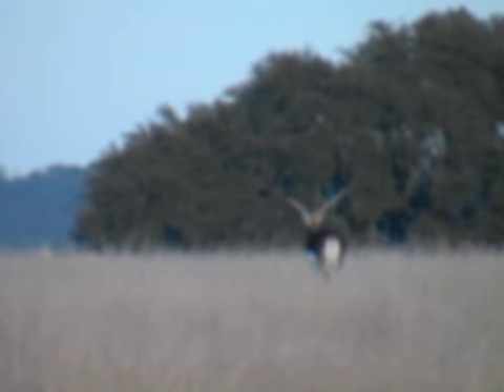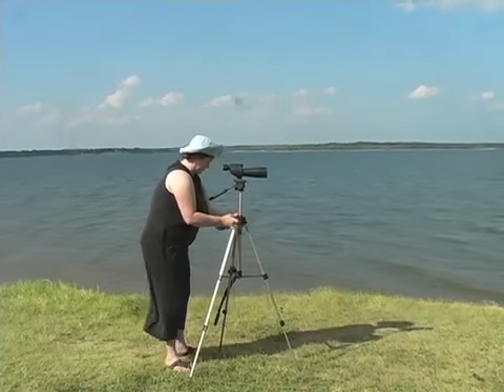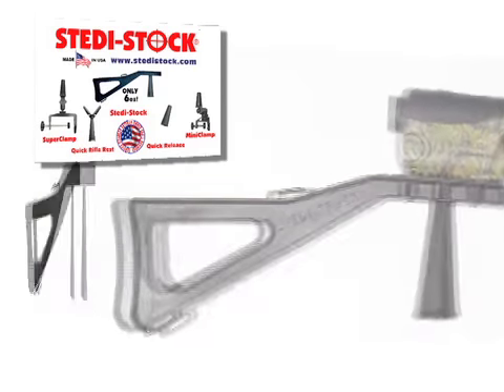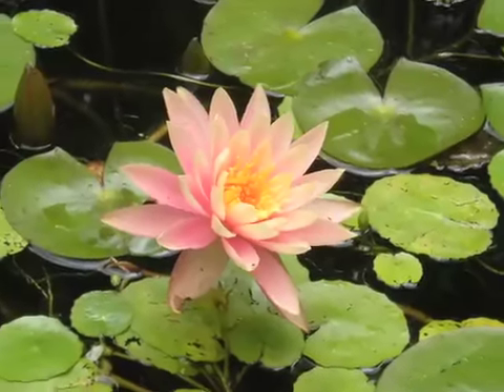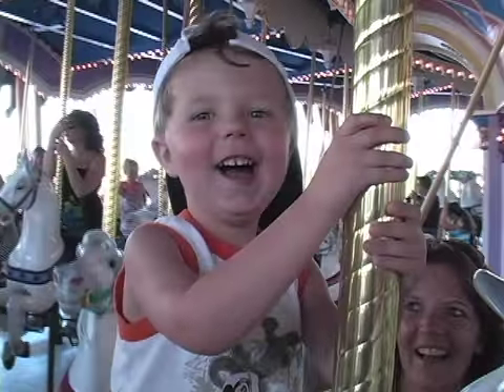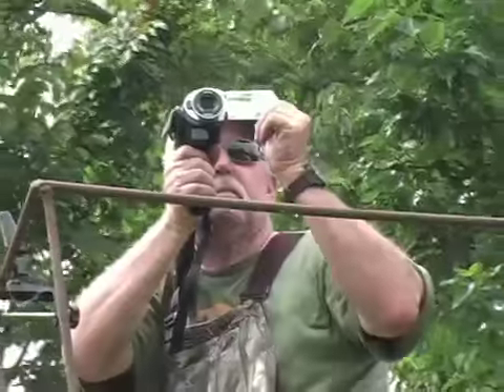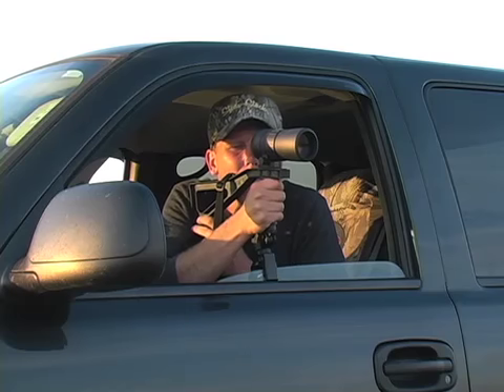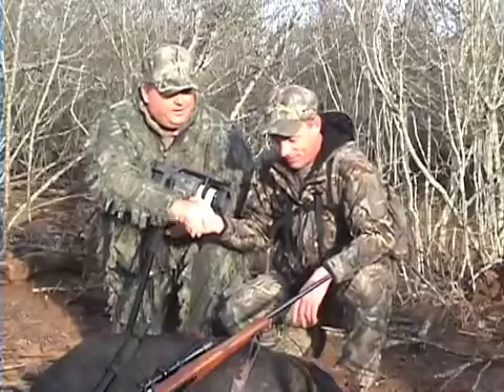Stedi Stock Show